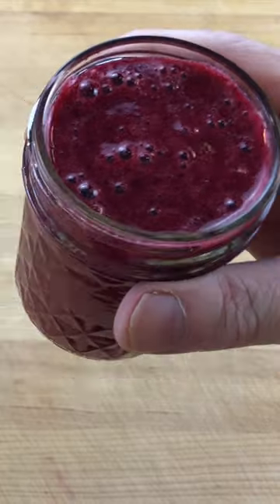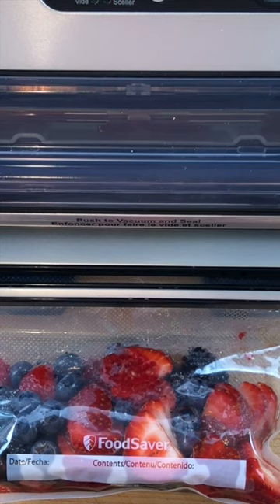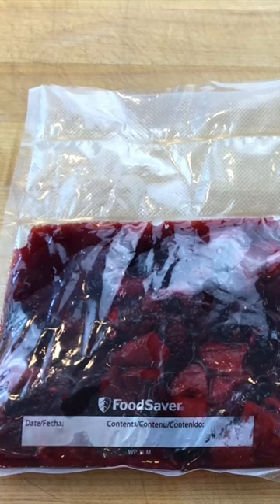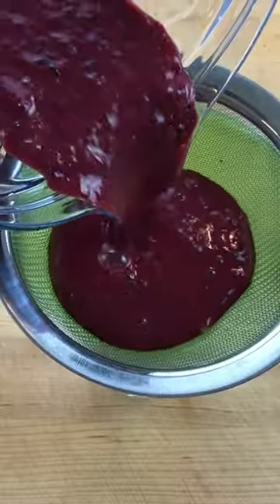Bumbleberry Coulis Sous Vide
Bumbleberry or mixed berry coulis is a thin pureed sauce perfect for adding an intense berry flavour to a dessert.